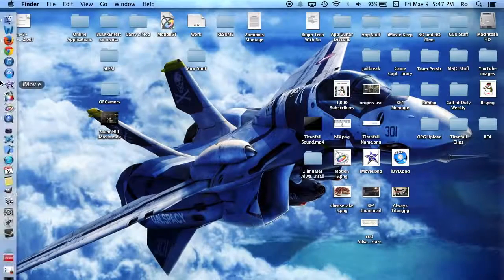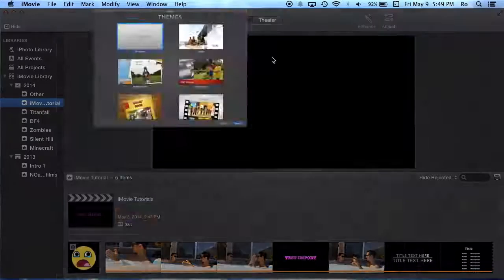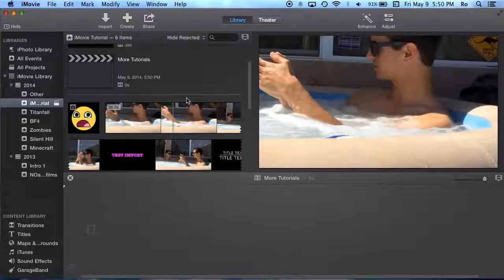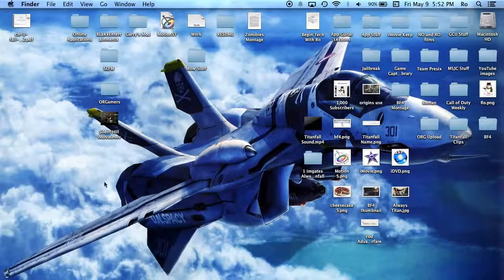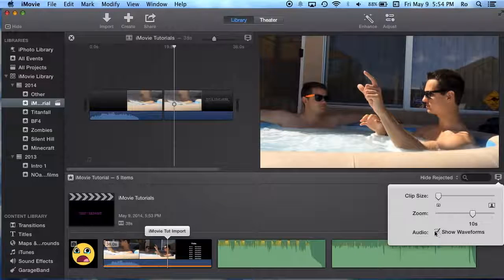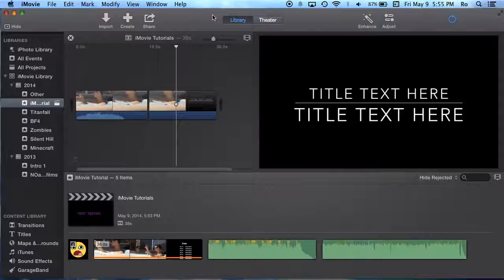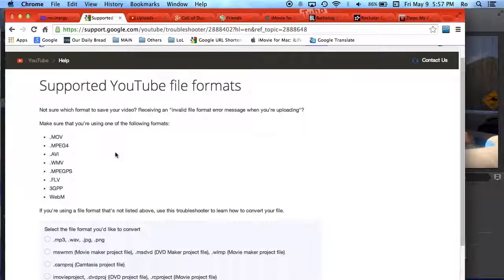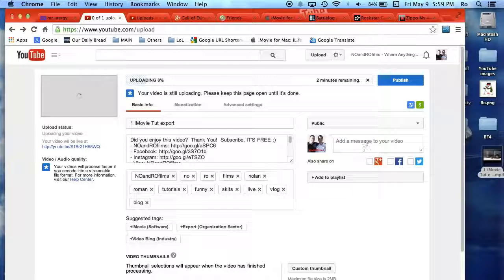Getting Started with iMovie 10 0 3 Tutorial 39